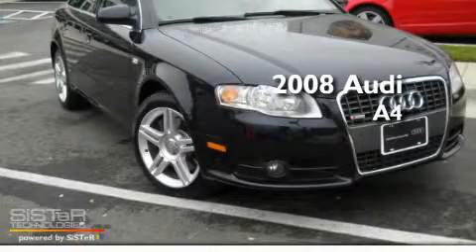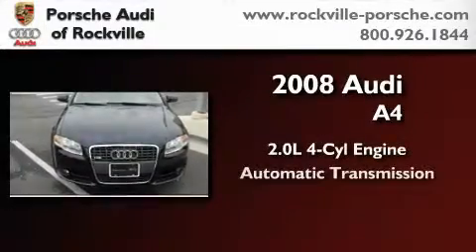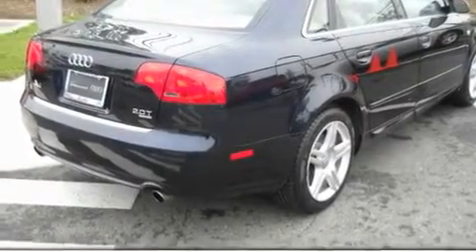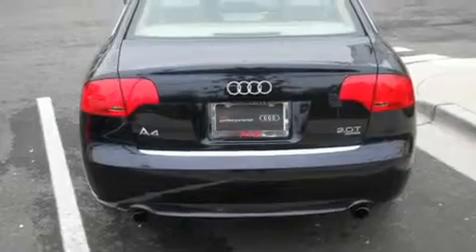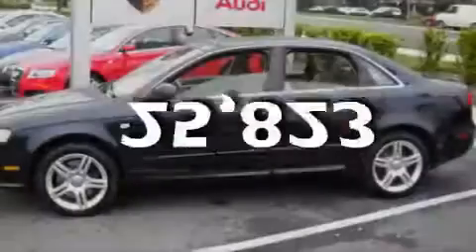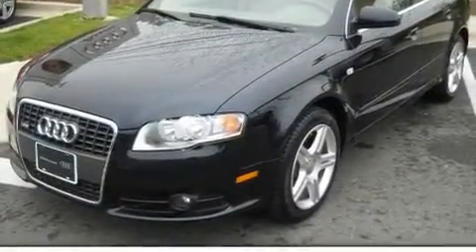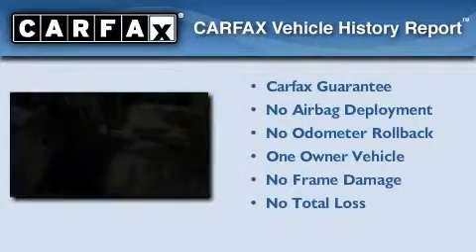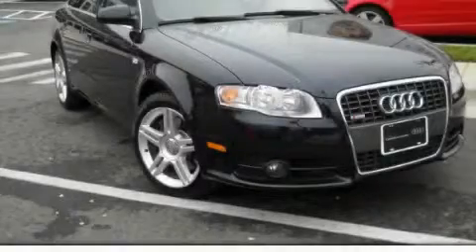2008 Audi A4 Certified Rockville MD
Year : 2008
 Make : Audi
 Model : A4
 Engine : 2.0L I-4 cyl
 Trans . : Automatic
 Exterior : Blue
 Miles : 25,823
 Interior : Tan
 Porsche Audi of Rockville
 1125 Rockville Pike
 Rockville , MD 20852
 2008 Audi A4 Rockville MD